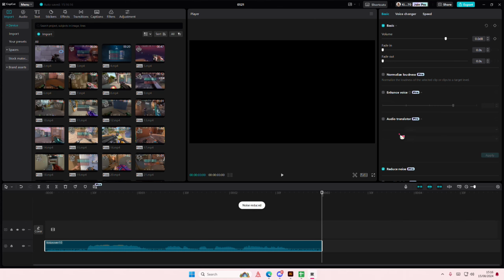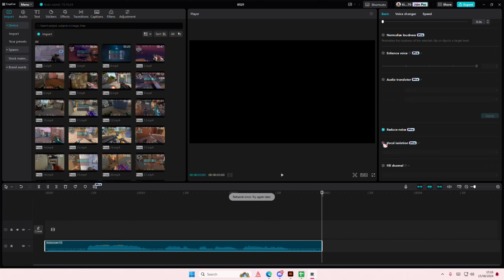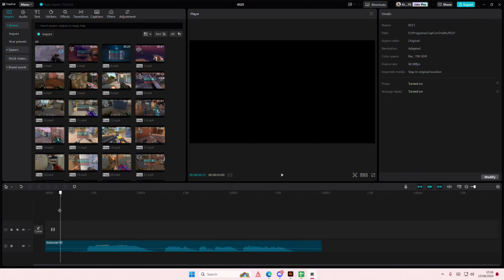🔥 MASTERY: How to remove noise from video | Capcut PC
Remove noise from your videos on CapCut PC by watching this tutorial.